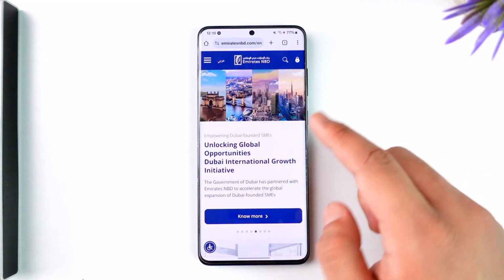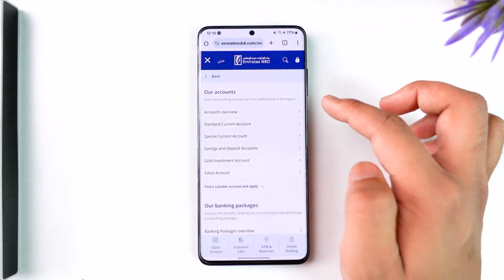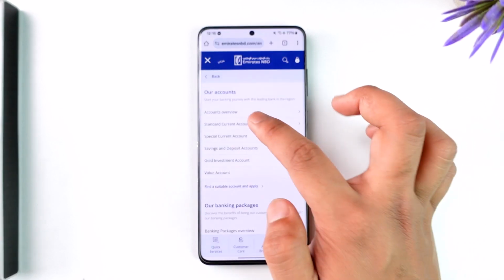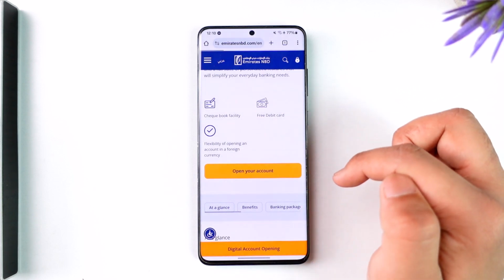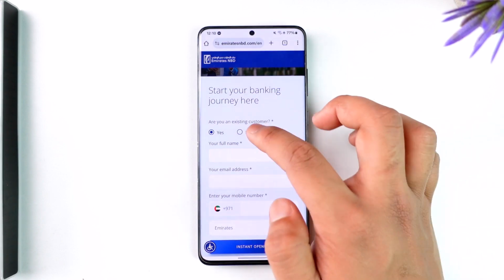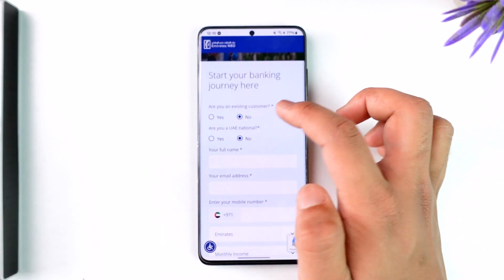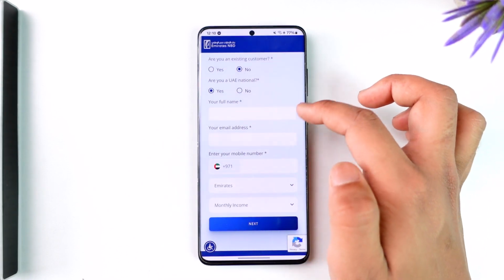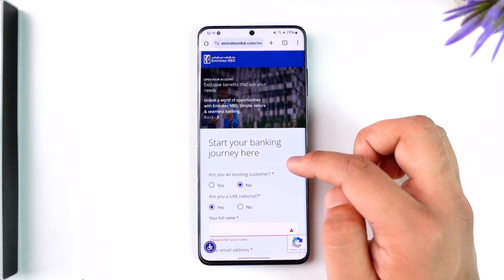How to Open Emirates NBD Account Online !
This video guides you through an easy step-by-step process to open Emirates NBD account online. So make sure to watch this video till the end.

~ Chapters:
0:00 Introduction
0:17 Open Emirates NBD Account Online
1:24 Conclusion